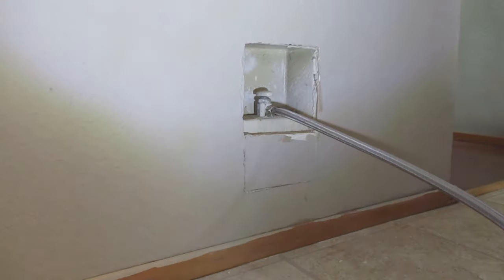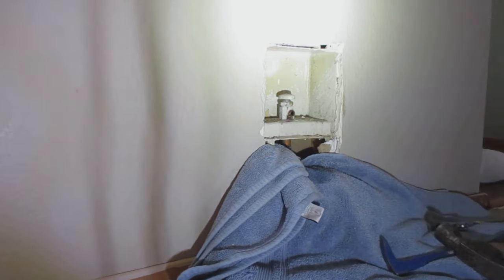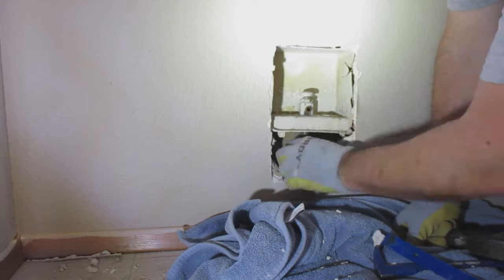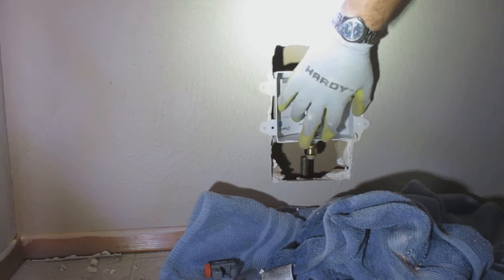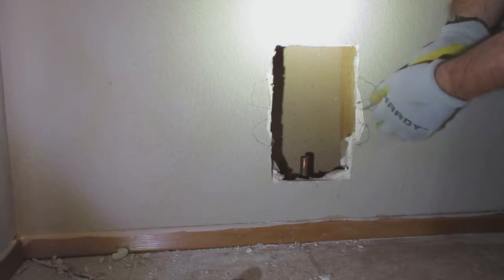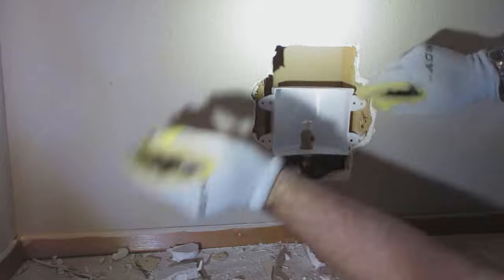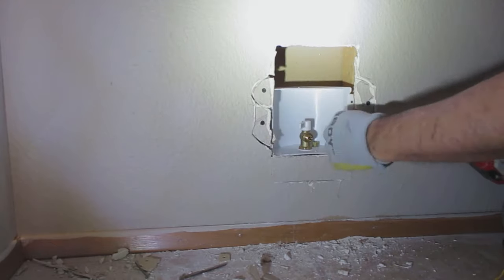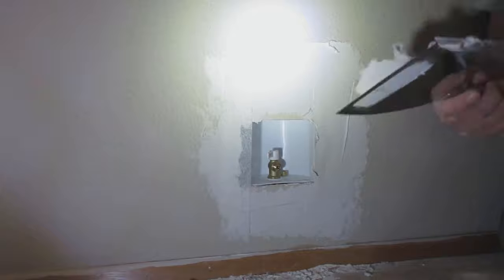How to replace install ice maker water supply valve for a refrigerator - DIY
How to replace / install a supply line valve for a refrigerator - DIY

Thank you for taking the time to watch this video. I replaced the valve because it was leaking. I hope it helps you with your ice maker supply valve.

-Michael

Mountpac
"Creating the difference"